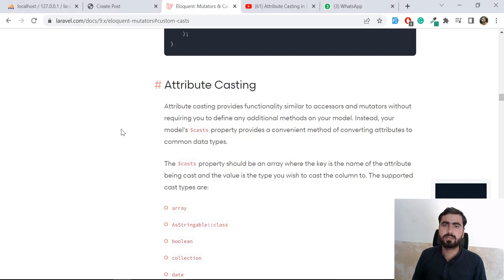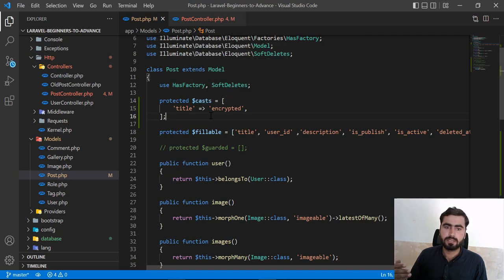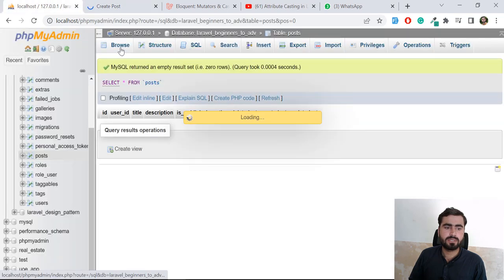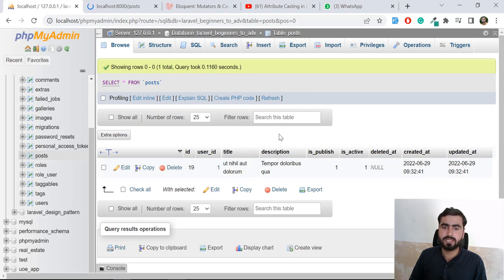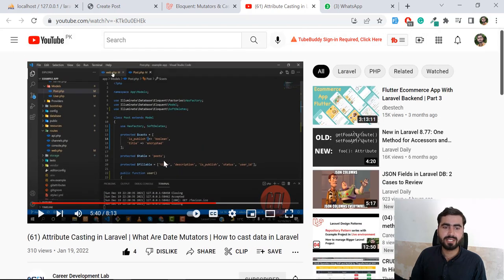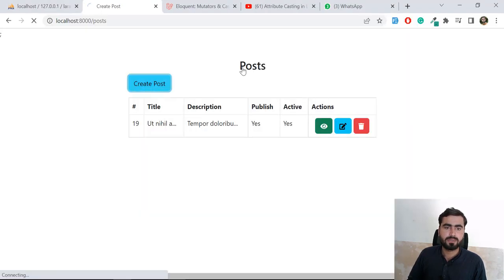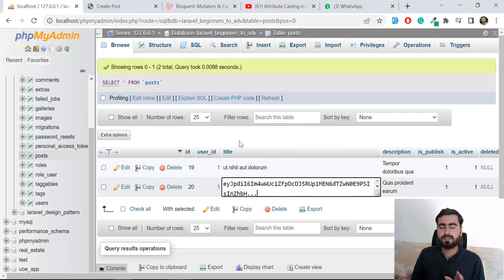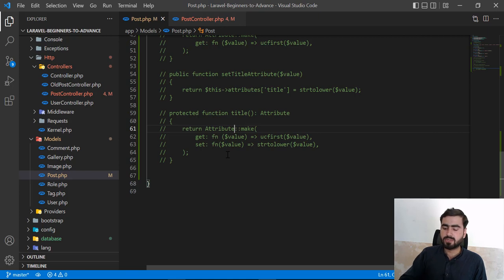Mutator priority is Higher then Attribute Casting | Should we use Mutator or Attribute Casting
Attribute Casting vs Mutator in Laravel